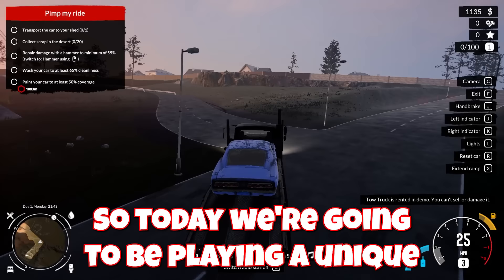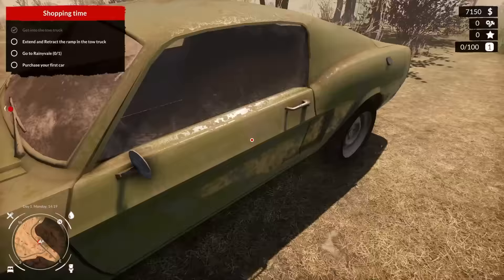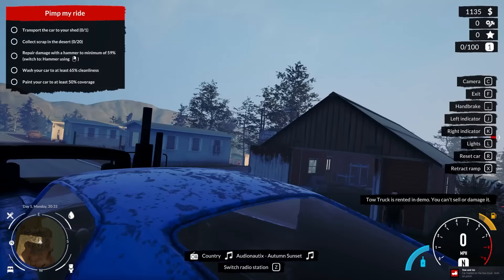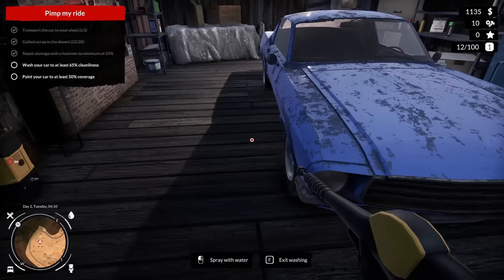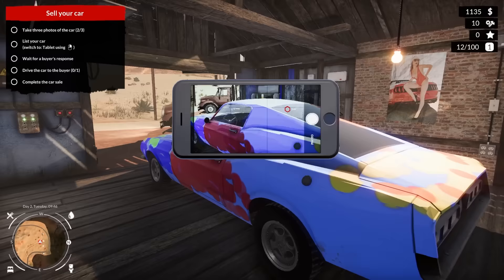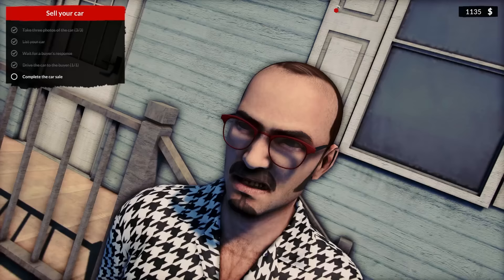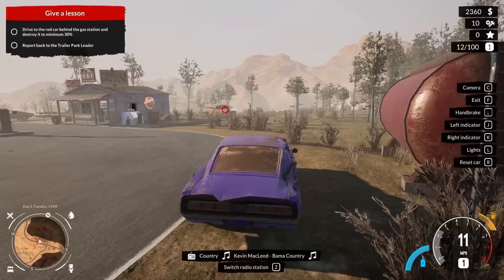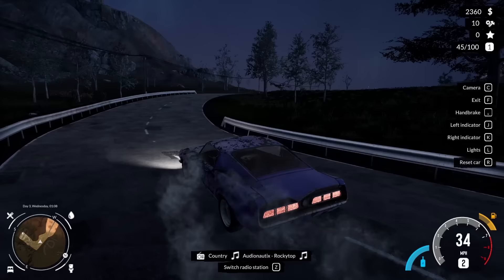I Became a Tow Truck Driver that Sells STOLEN Cars in Used Cars Simulator!?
I Became a Tow Truck Driver that Sells STOLEN Cars in Used Cars Simulator!? Experience the thrill of buying and selling cars with Used Cars Simulator Gameplay! Test your skills as a car dealer and see how much profit you can make. Play now and become the ultimate used car mogul in this exciting simulation game!